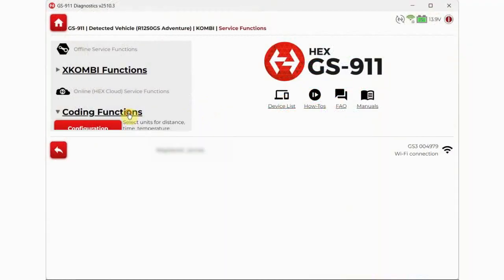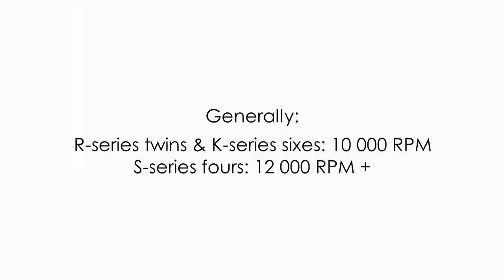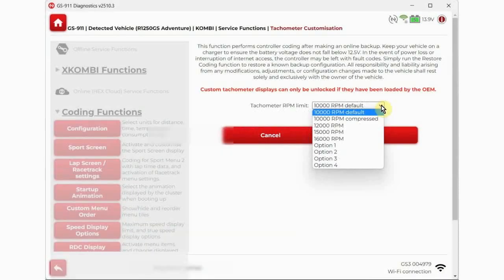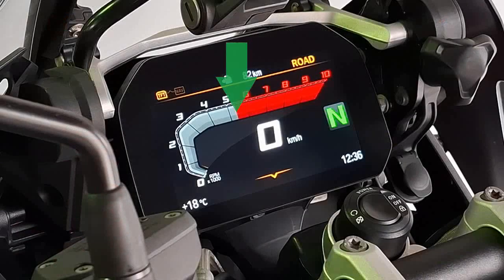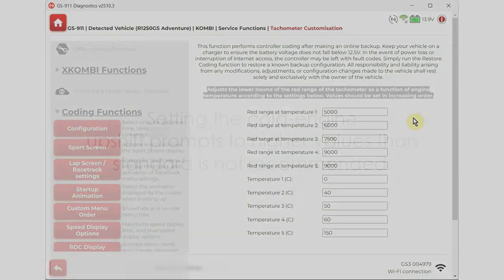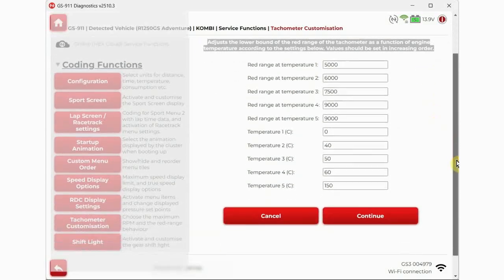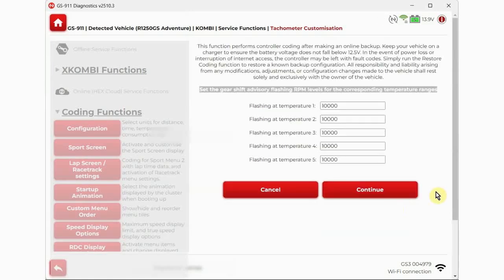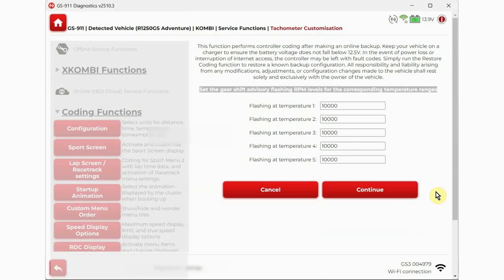Tachometer customisation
On some BMW motorcycles with flat-panel instrumentation displays, you can choose what total RPM range is shown on the tachometer, change the cold-engine maximum RPM range (red-range) behaviour, and also change the behaviour of the upshift light function. This video shows how to use the relevant functionality.